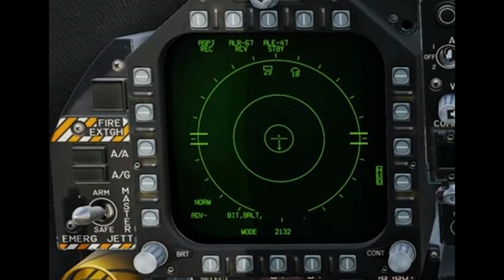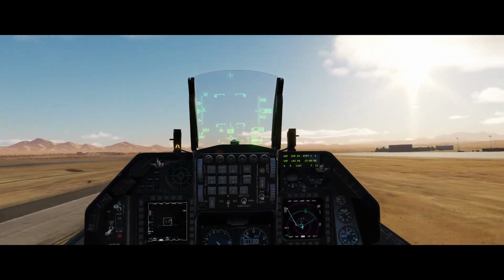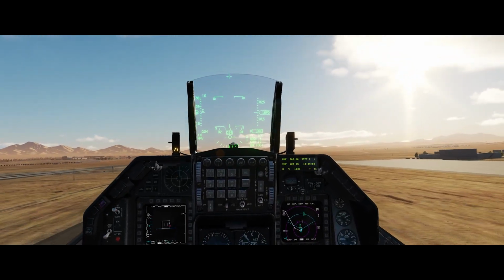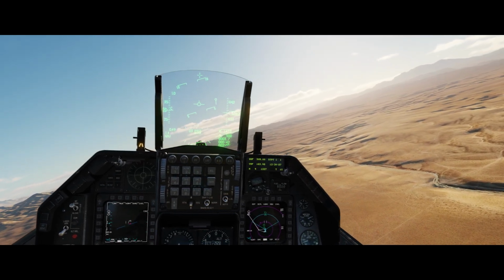DCS World SITREP January 23, 2023: Viper & Hornet RWR Updates, Lunar Sale Massive Bundle Savings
The Lunar Sale now extends to Steam.

PHH72